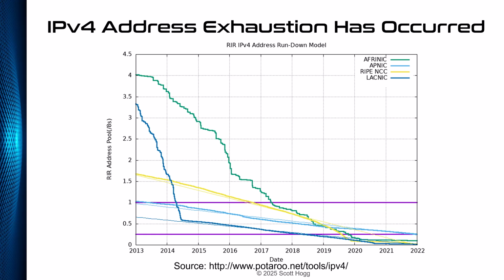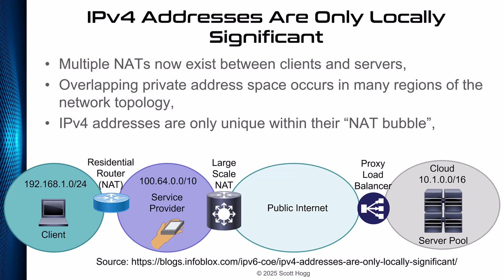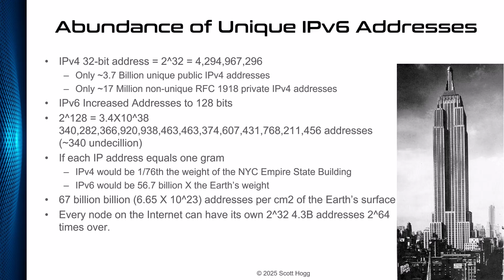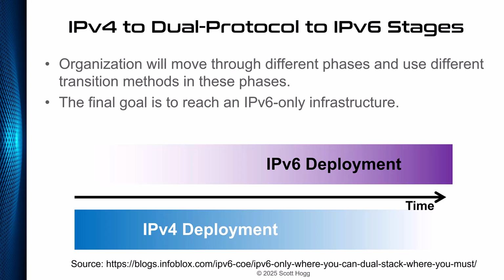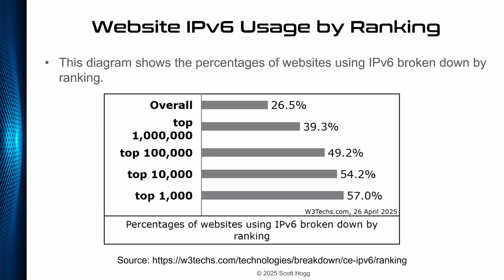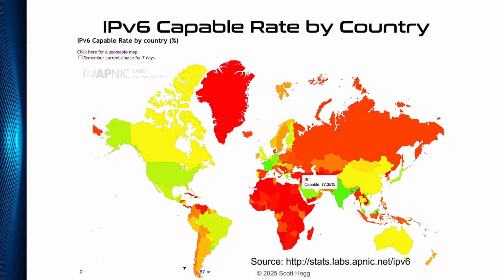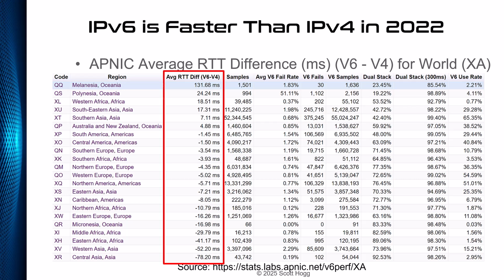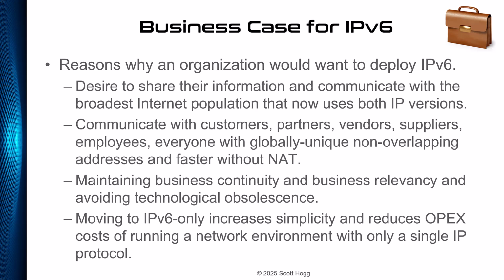The Business Case for IPv6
This short video provides the business case for an enterprise organization to start to deploy IPv6.

Hogg Networking provides IPv6 consulting and IPv6 training to help enterprises get started with IPv6 immediately and take advantage of the benefits of IPv6.